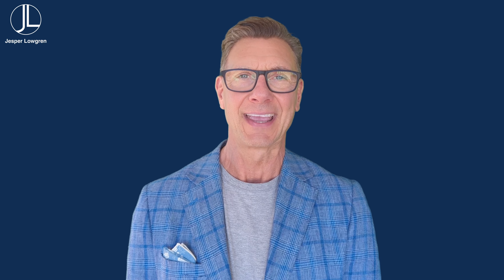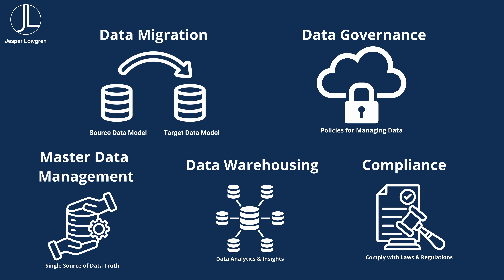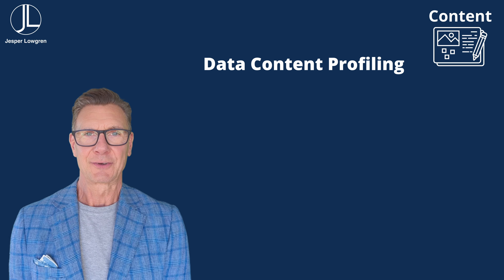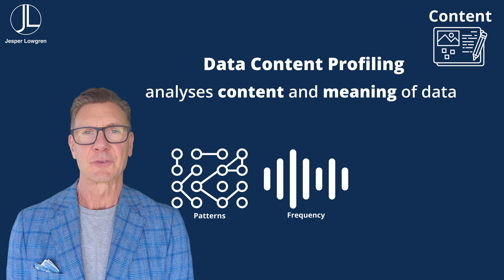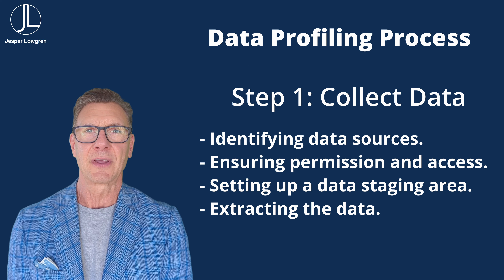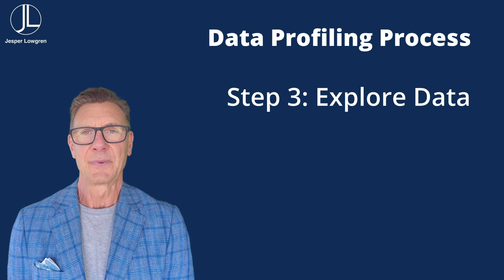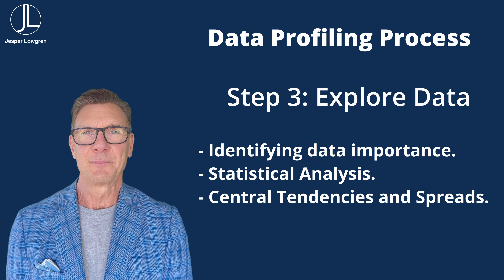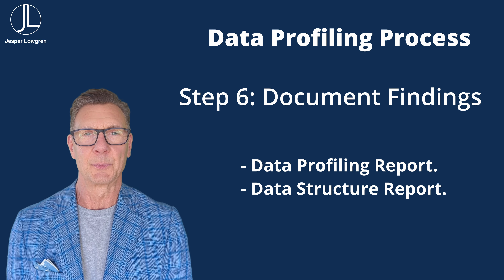Data Profiling Explained in Under 5 Minutes! - with templates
Data profiling involves analyzing and summarizing a dataset's characteristics to understand its structure, quality, and content. It is a fundamental building block for other data activities, like cleansing and transformation.
00:00 - Start
00:29 - Use-Cases
01:10 - Data Profiling
01:22 - Data Structure Profiling
01:52 - Data Quality Profiling
03:00 - Data Profiling Process
03:08 - Step 1: Collect Data
03:20 - Step 2: Understand Data Structure
03:27 - Step 3: Explore Data
03:48 - Step 4: Analyze Data Quality